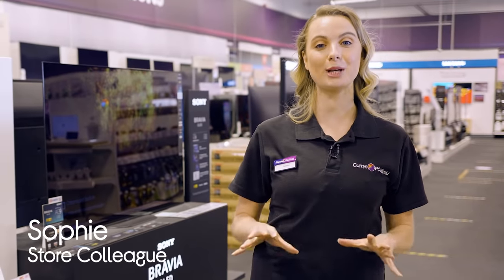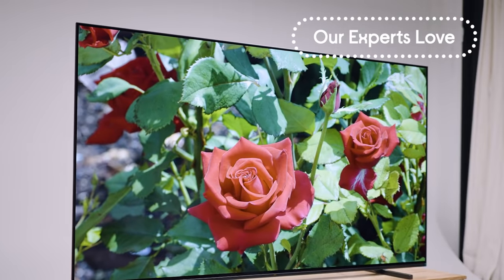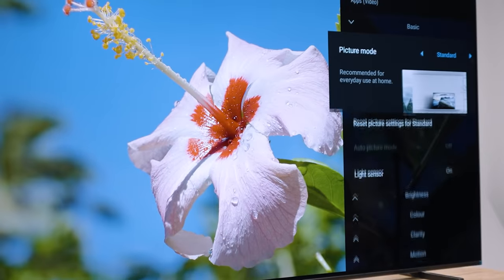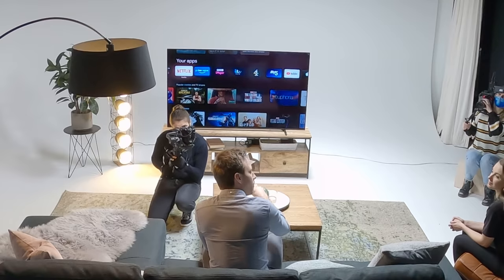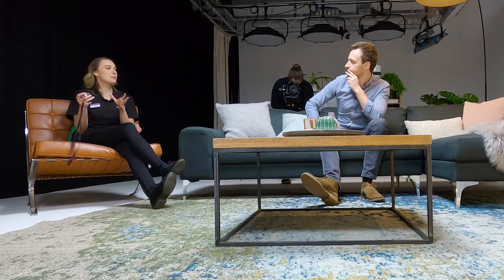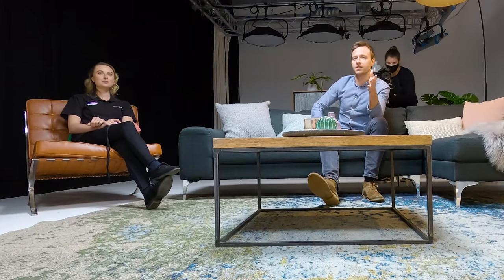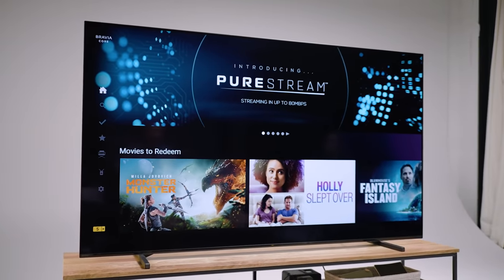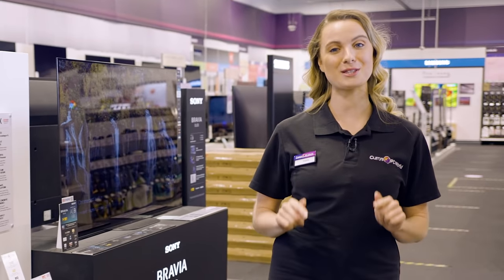Sony BRAVIA A84J TV - Featured Tech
We're joined by The Tech Chap to test out Sony's A84J TV. With OLED powered by BRAVIA XR, built-in Google TV and BRAVIA CORE you can enjoy a stunning picture when watching your favourite shows or movies.